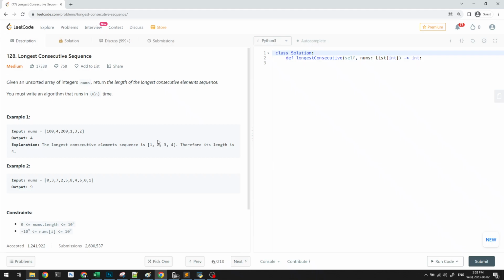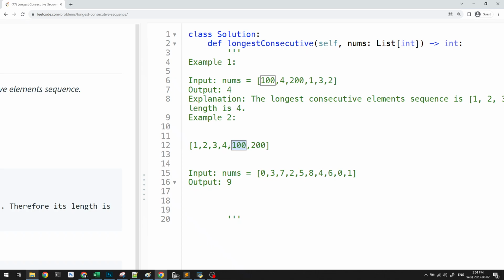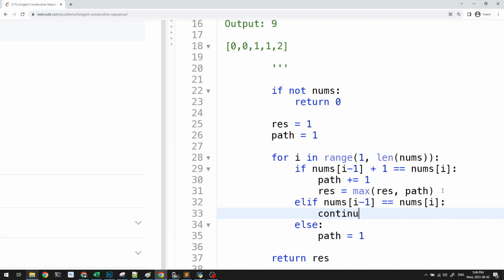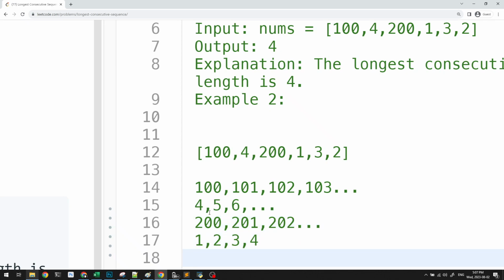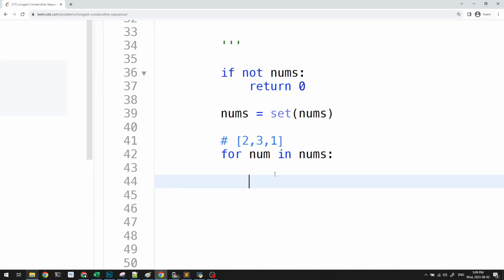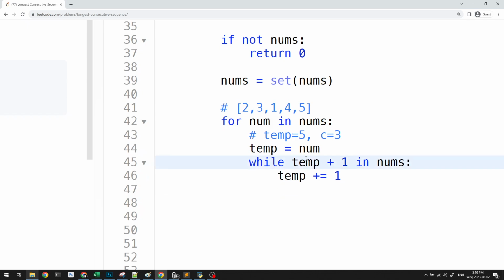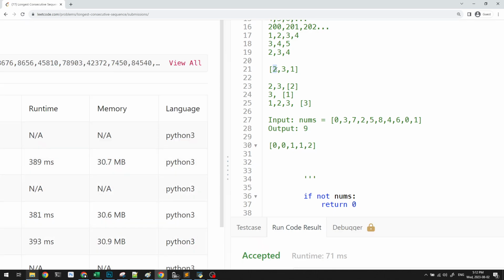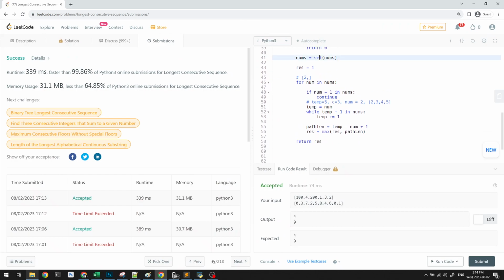Longest Consecutive Sequence - Leetcode 128 - Python